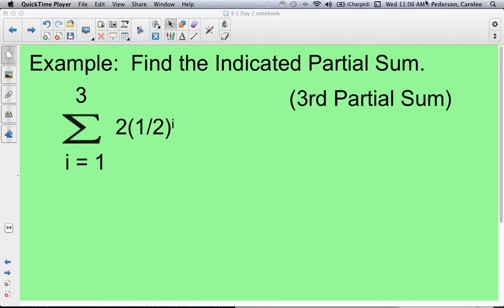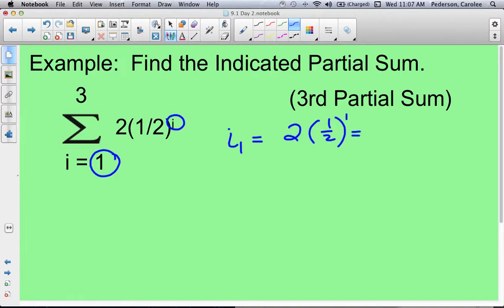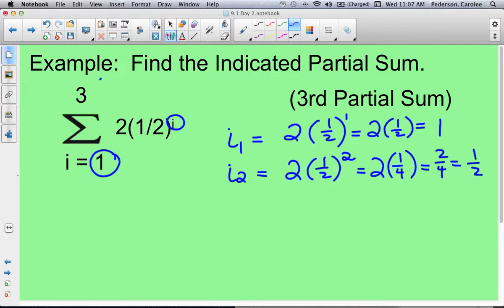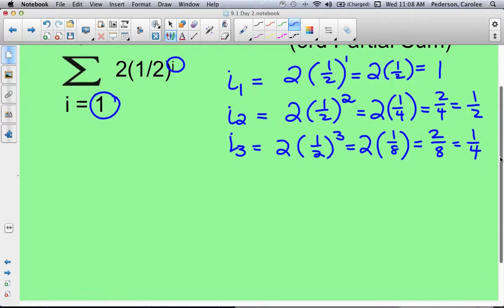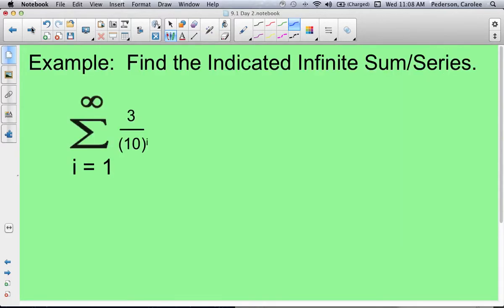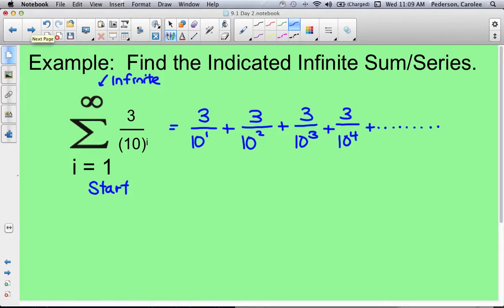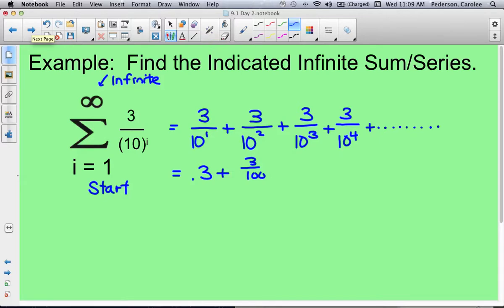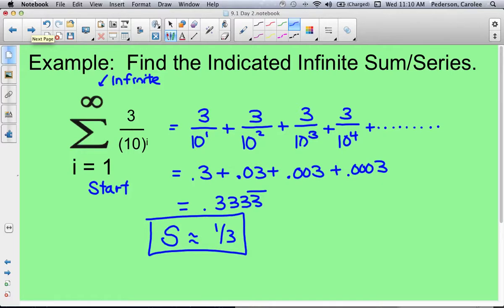Finding Partial Sums with Summation Notation